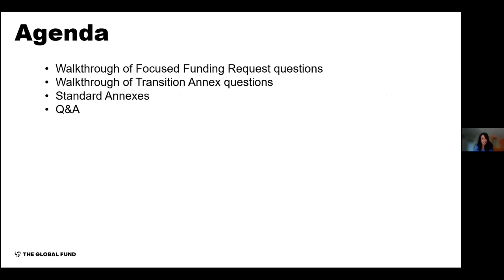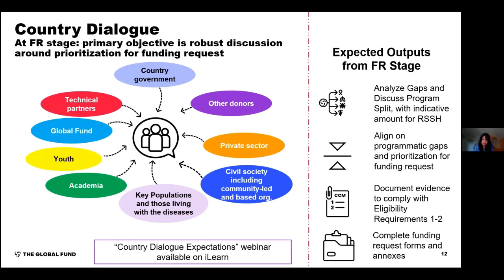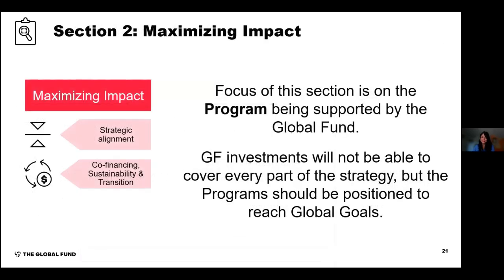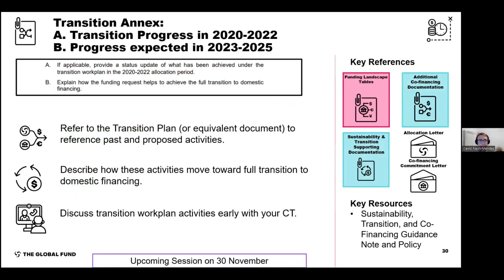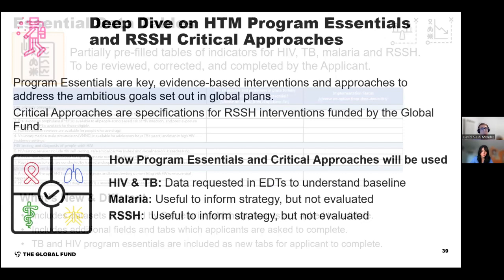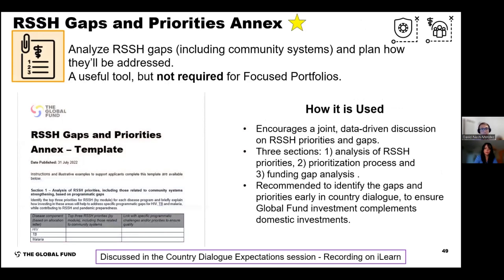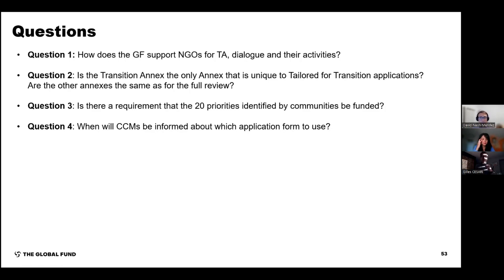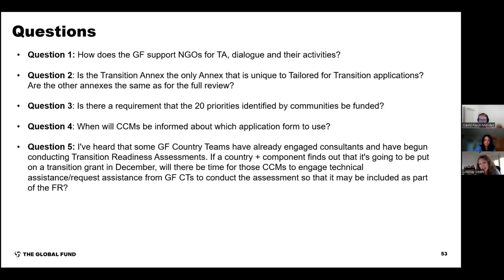Applying with the Tailored for Focused Portfolios Application Approach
Information session recorded on 2 November 2022.